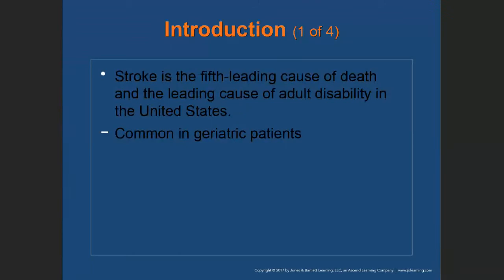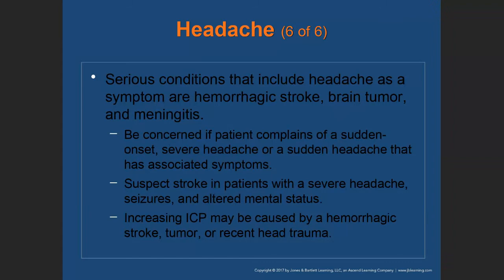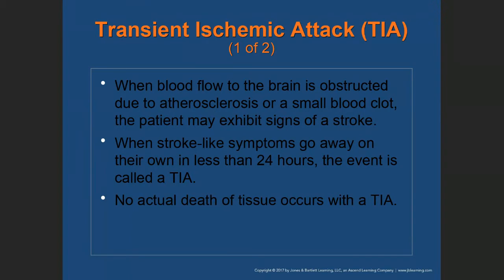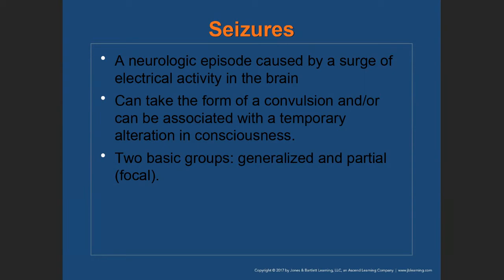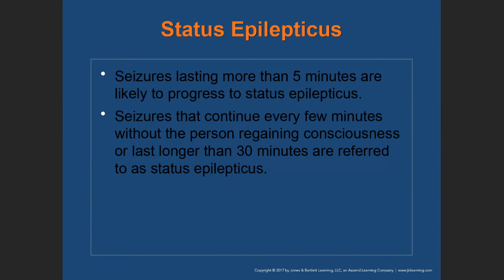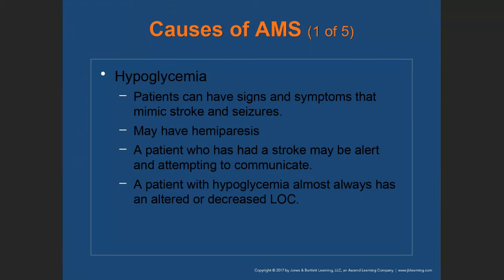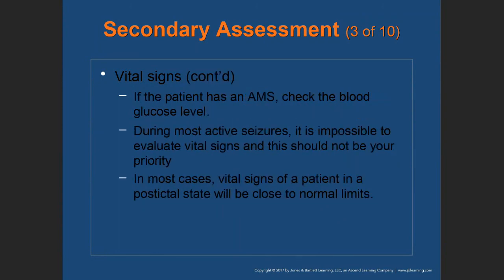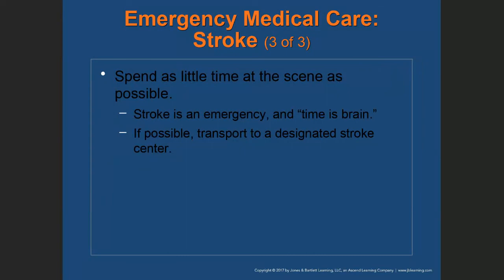EMT03 Medical Emergencies Part 4